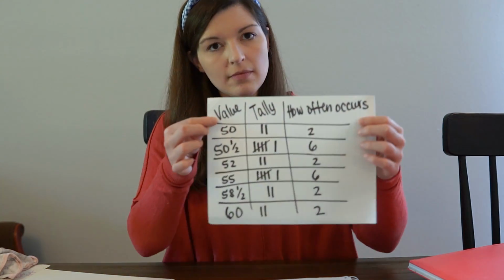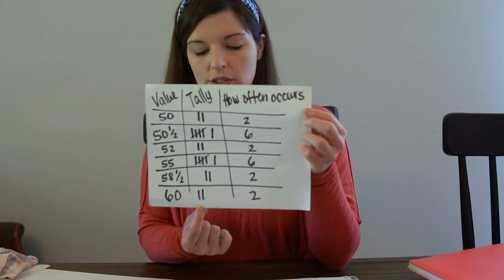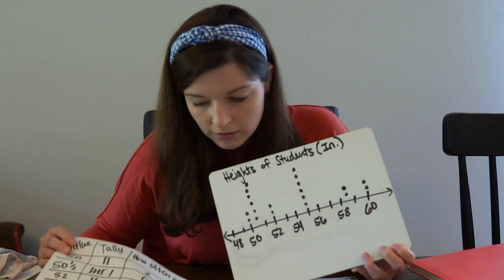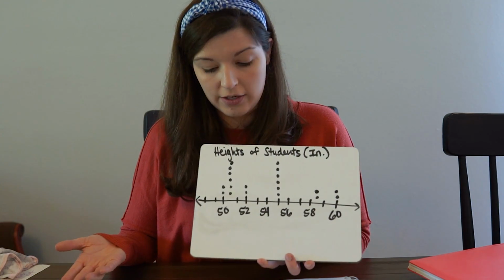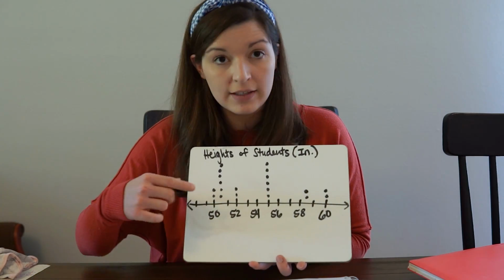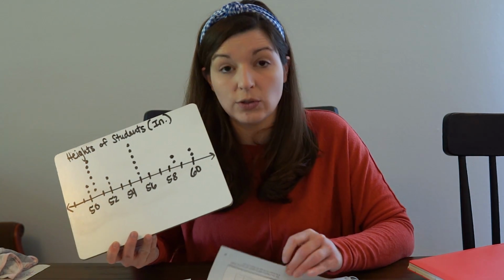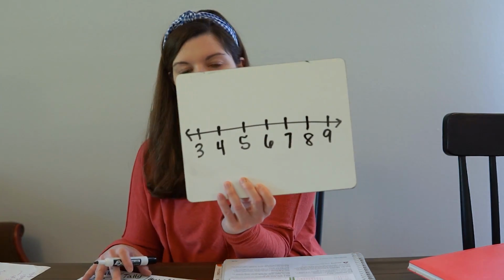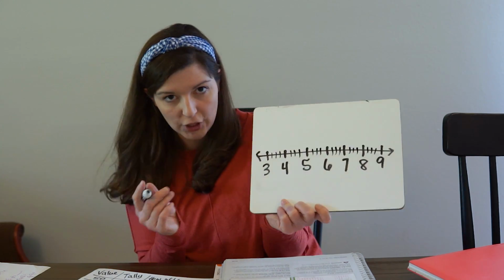Lesson 12-2 Make Line Plots